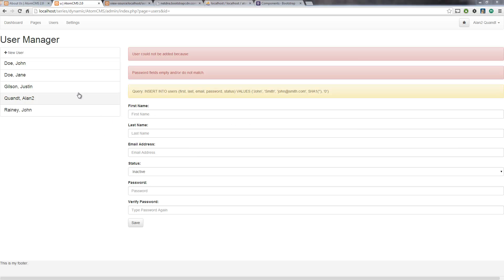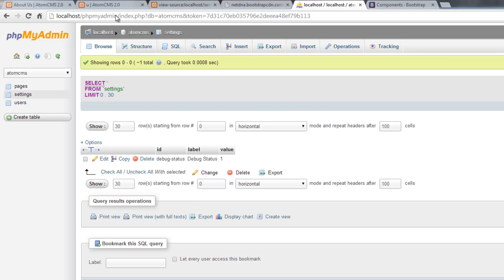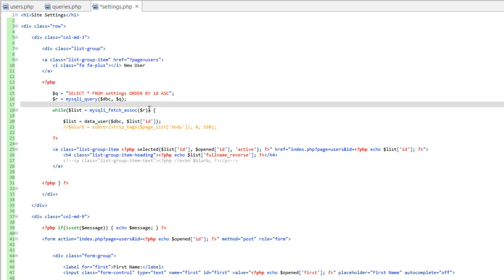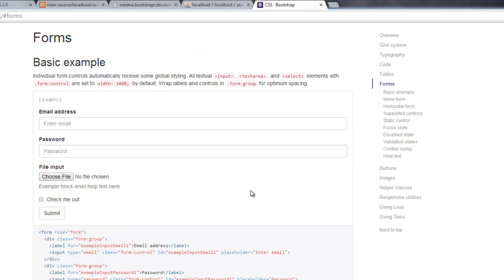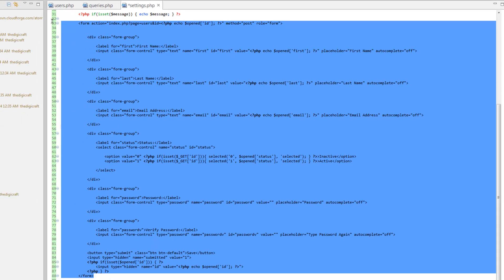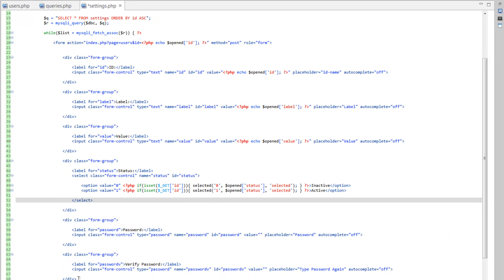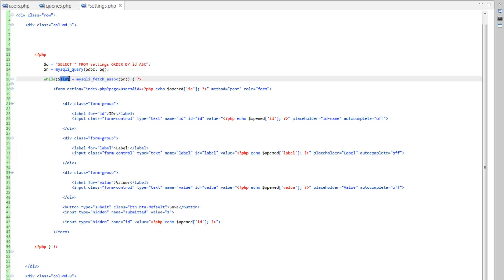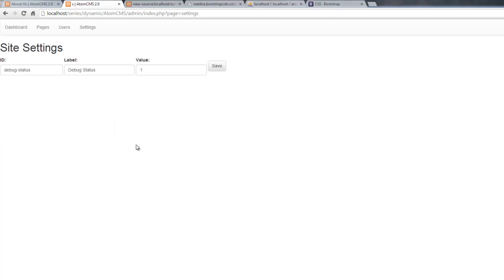Developing a Dynamic Website 2014 - Part 63 - Starting The Settings Tool